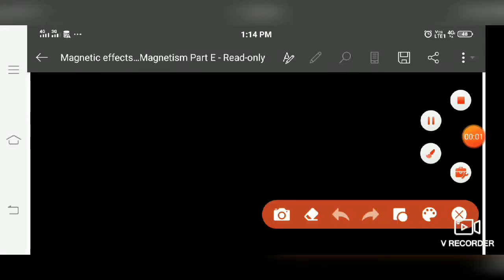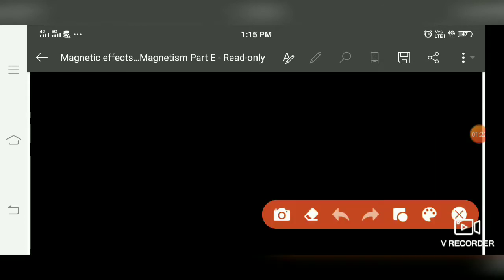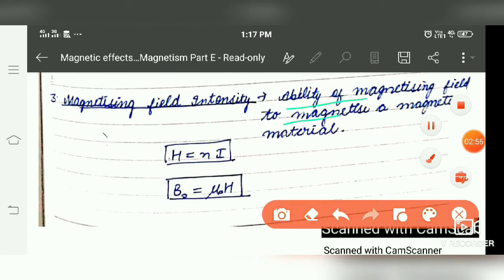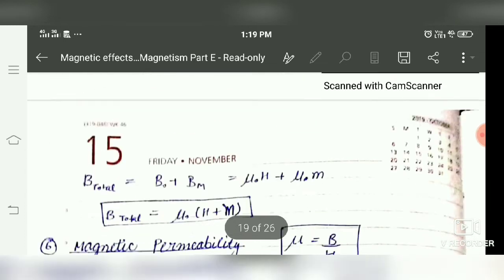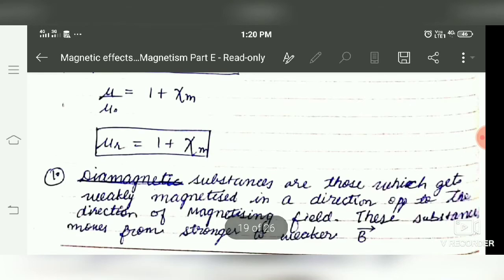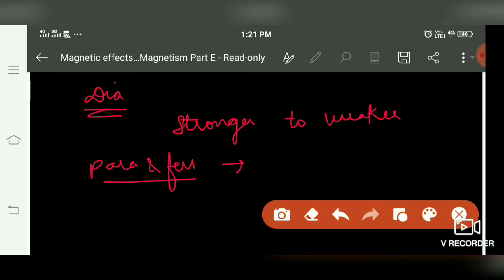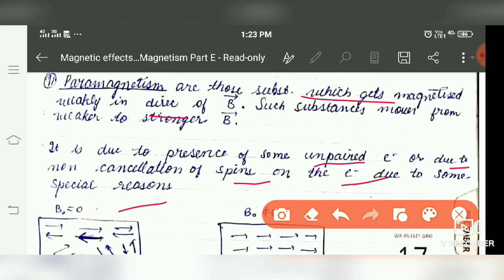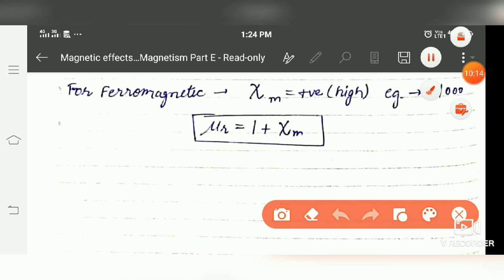Magnetic effects of current and Magnetism Part:E